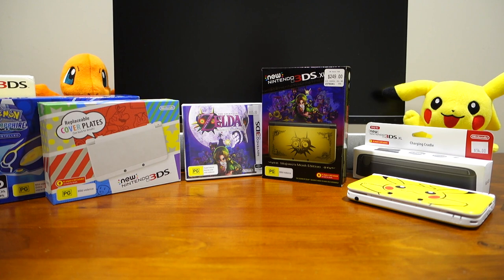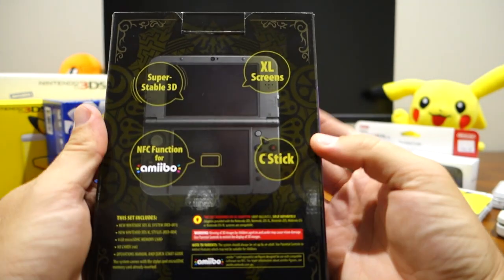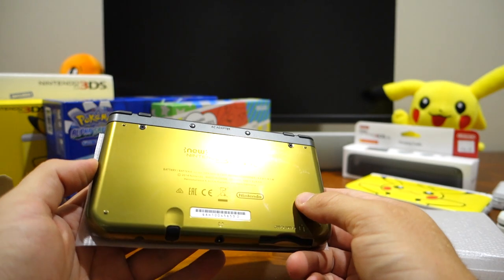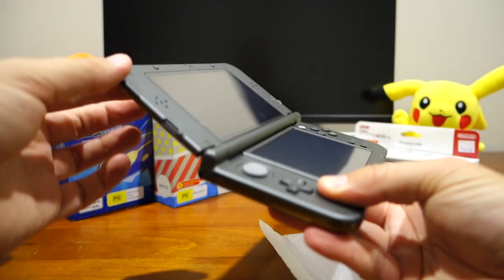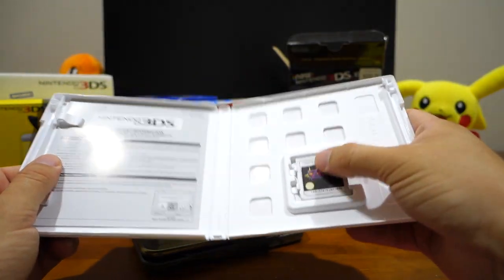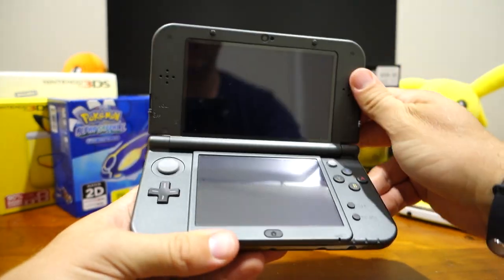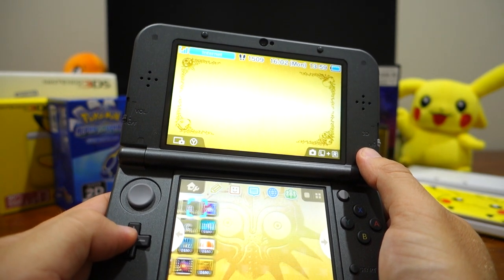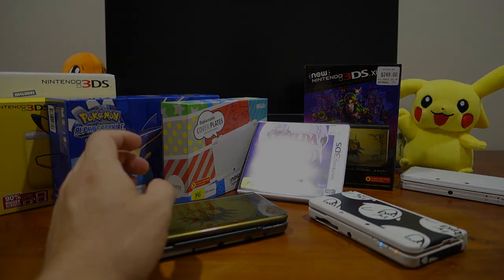Majora's Mask New 3DS XL Unboxing and First Look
In this video I unbox and do a first look / comparision of the Majora's Mask Limited Edition New 3DS XL. I also unbox the Majora's Mask 3DS game and the New 3DS XL charging cradle. If you have any questions please ask.